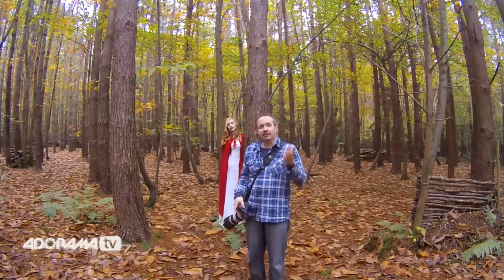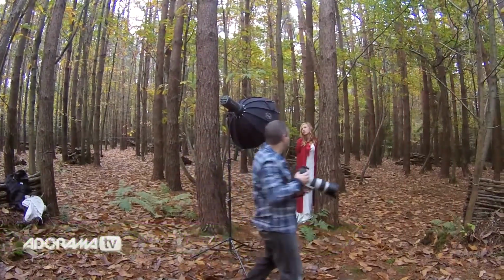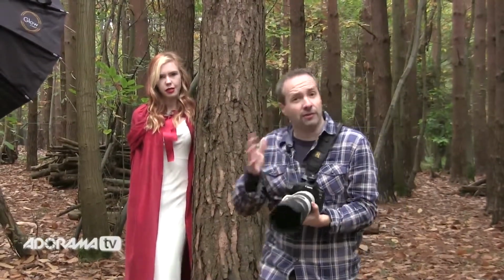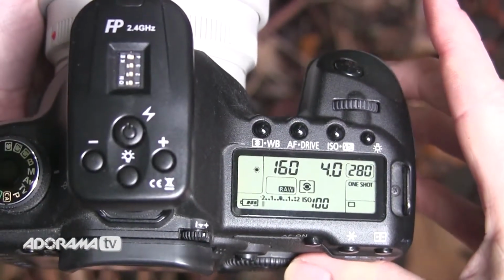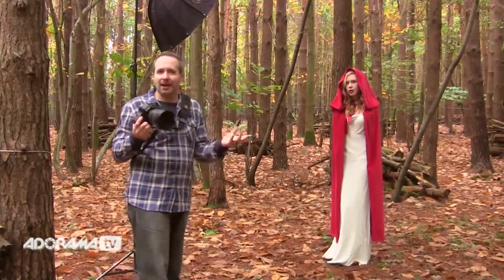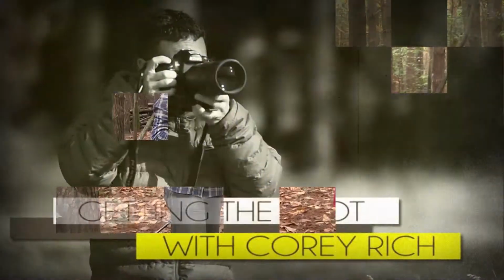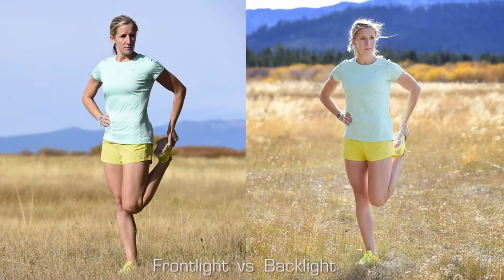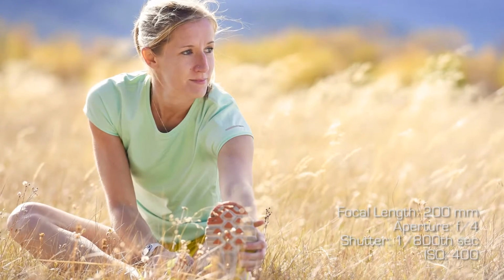Photography lighting techniques | Photography tutorial for beginners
Photography lighting techniques
Photography tutorial for beginners

Photography as both a profession and a hobby is an incredibly expansive topic that covers a remarkably vast range of subjects from science and art. No matter where you lie on the professional spectrum, there is simply always more to learn. We spent countless hours scouring the web for the best content we could find and share with you, and today we'll help you.

Help SUBSCRIPTIONS us.